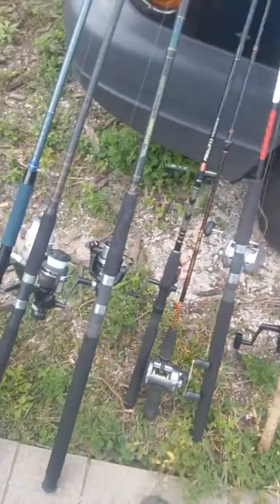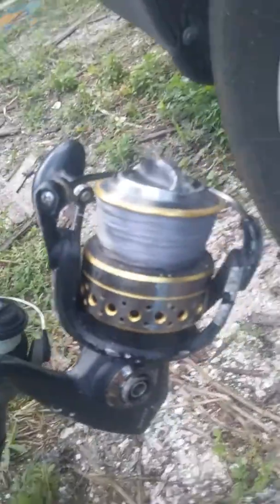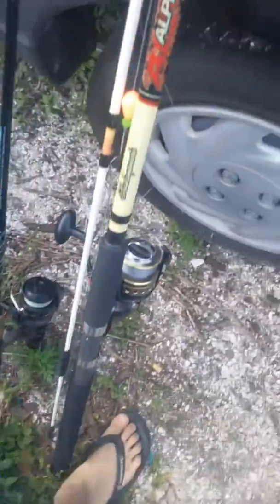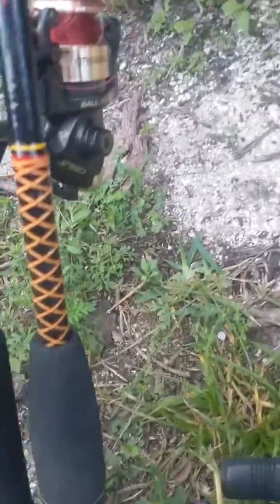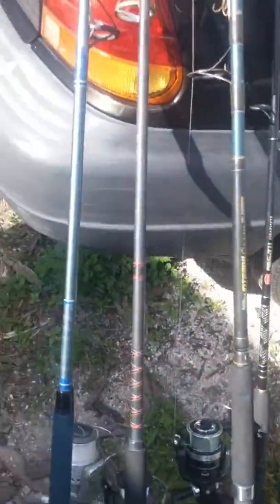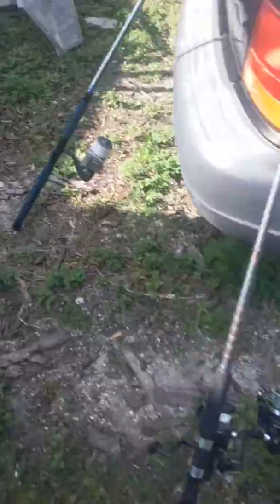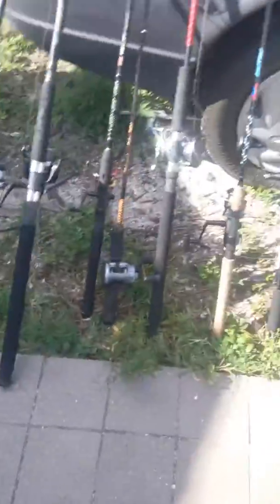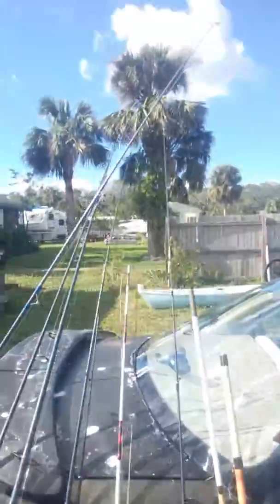Given giving away free fishing poles to my fans